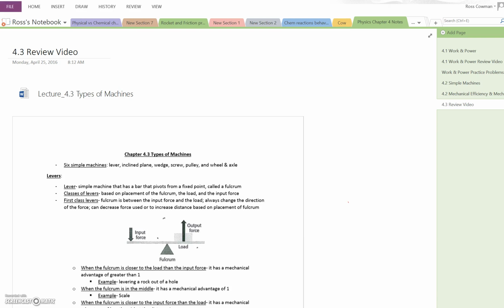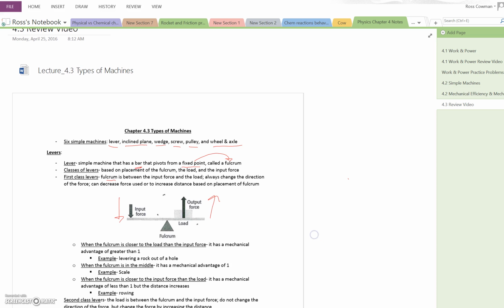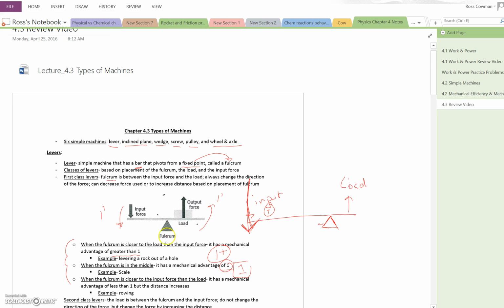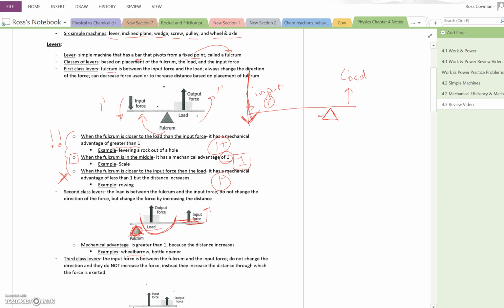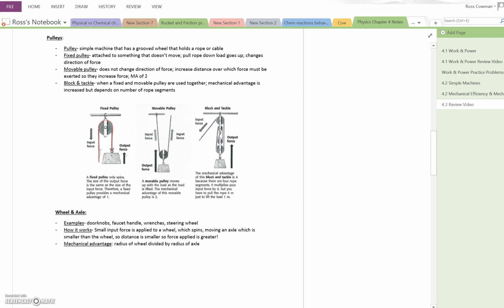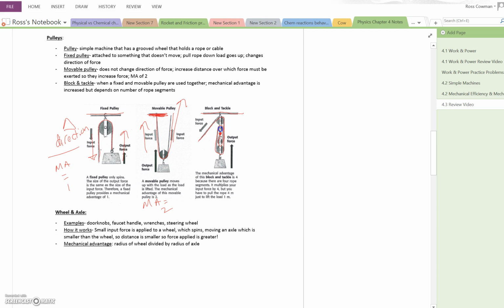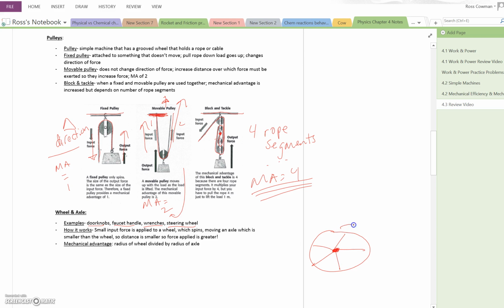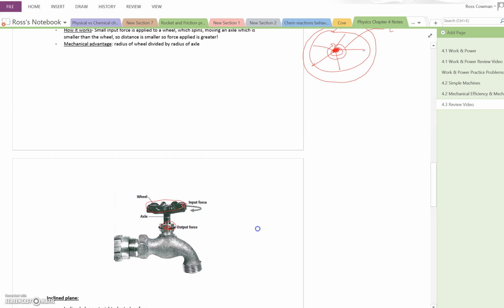4.3 Types of Simple Machines & Mechanical Advantage Review Video Part 1